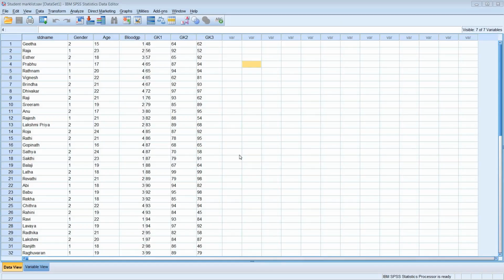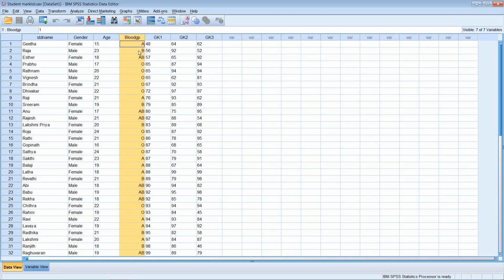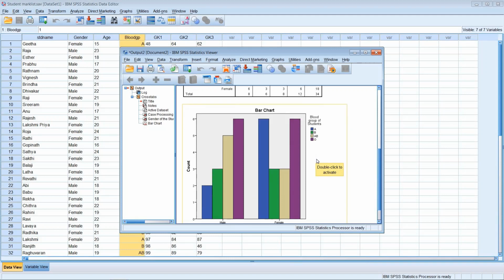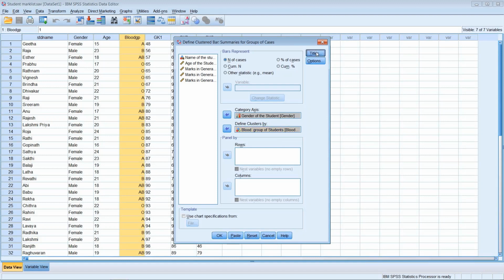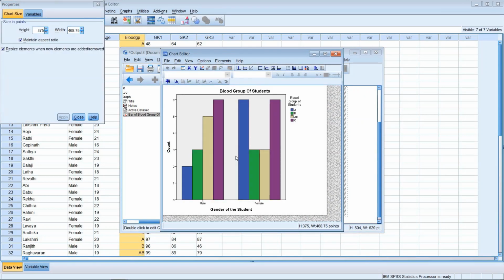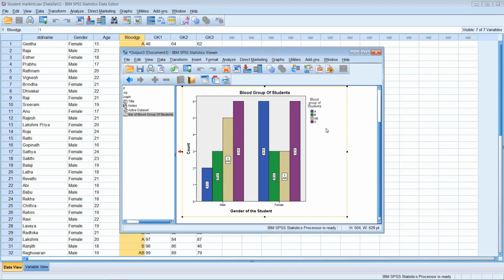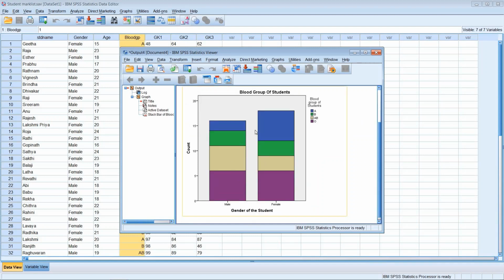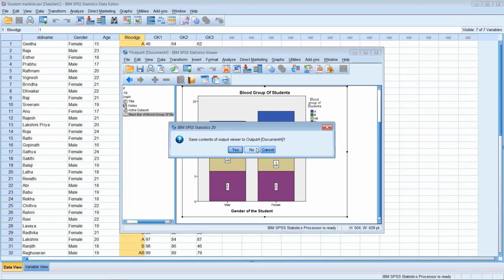Clustered and Stacked Bar Charts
This Video helps in understanding the construction of clustered and stacked Bar Charts